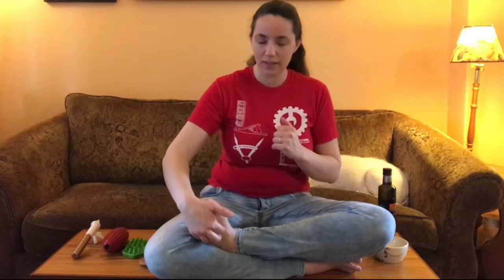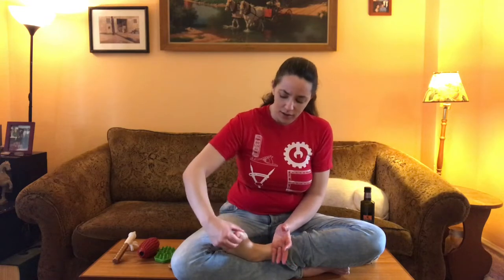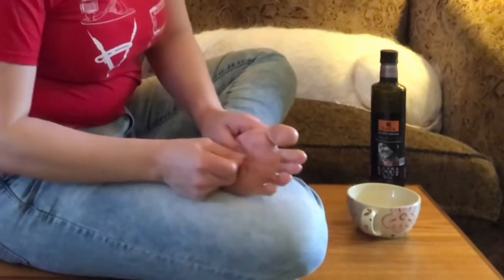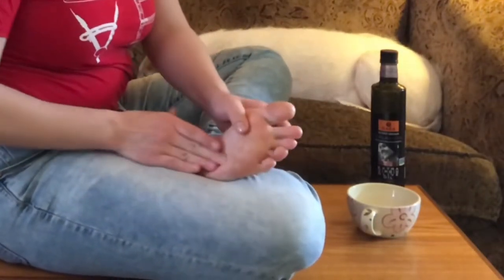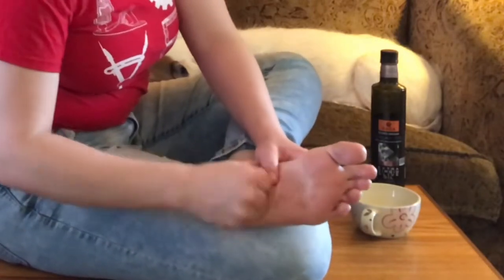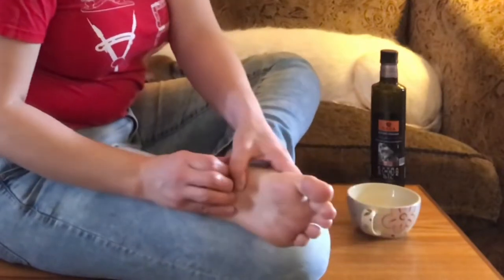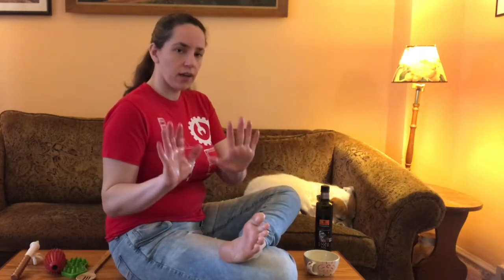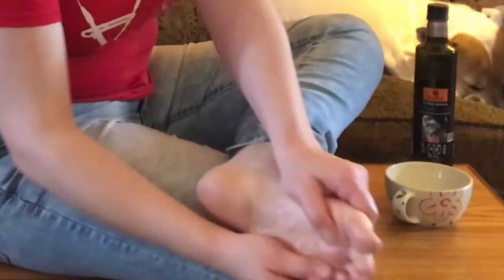Massage in Place! Feet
If we have to shelter in place, let’s massage in place! This video details how to work on your own feet or the feet of your partner.